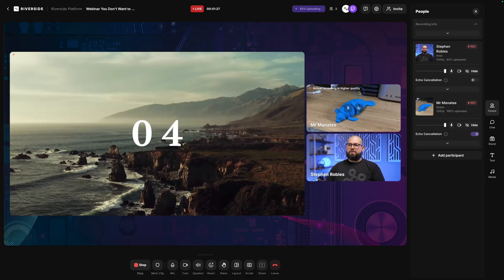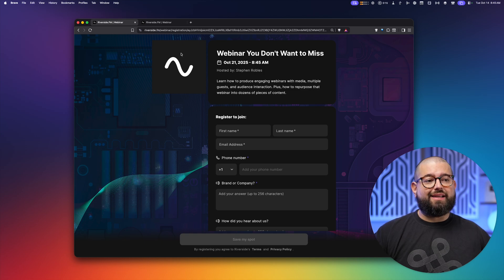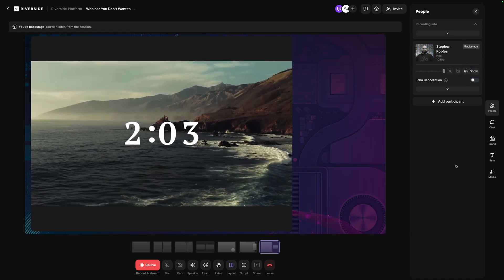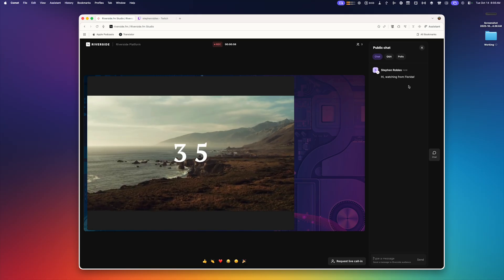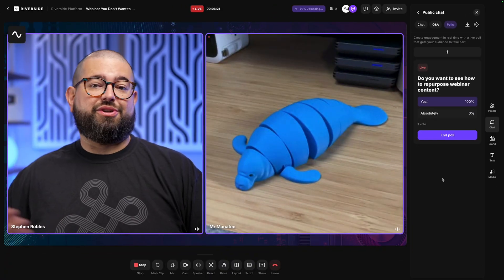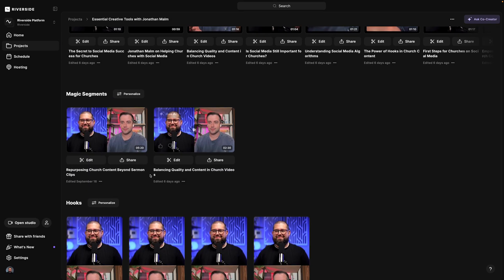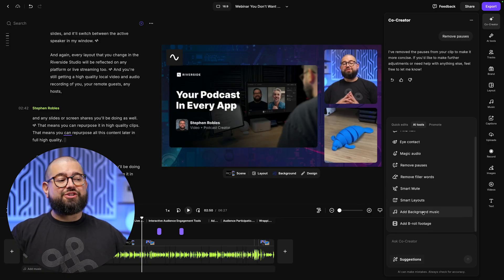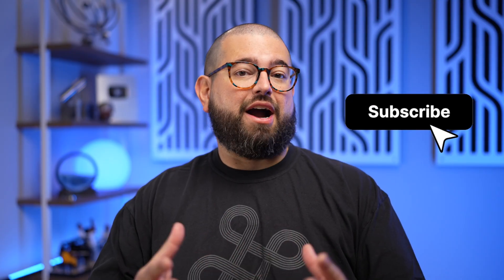High-Converting Webinars Start With This Setup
Learn how to create engaging, high-quality webinars that convert using Riverside. From scheduling and registration to live streaming, editing, and repurposing your content with AI tools. Whether you're hosting product demos, workshops, or thought leadership sessions, this step-by-step guide shows you how to produce, stream, and repurpose your webinars effortlessly.

📺 Videos Mentioned

CHAPTERS

0:00 Introduction
0:21 Schedule your webinar in Riverside
2:58: Set up your studio and prepare for the Live Session
6:16 Going live
7:40 Engage with your audience
10:21 Edit and repurpose your content with AI

🎙️ FREE 1+ HOUR PODCAST COURSE

Learn everything you need to start a podcast, from choosing your topic, branding, artwork, gear, recording, editing, publishing, monetizing, and growing your first 10K downloads in this ONE video:

Join over 23K creators who are learning together, supporting each other, lending advice, finding guests, and connecting with other creators

ON SOCIAL

FREE TOOLS

RESOURCES

ABOUT US

Riverside.com is the leading content platform that makes professional podcast and video creation achievable by anyone, anywhere. The platform has easy-to-use tools to help you record, edit, and promote your show.

Podcasters and companies, including Guy Raz, Gary Vaynerchuk, Marvel, Spotify, and The New York Times, already use Riverside to record, edit & publish studio-quality content from anywhere.